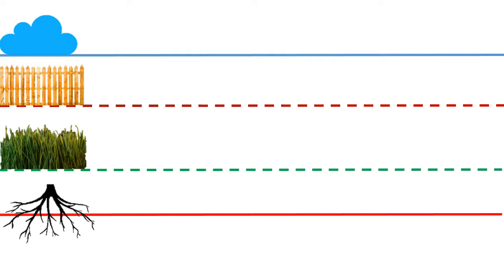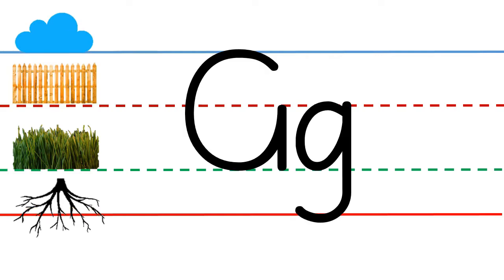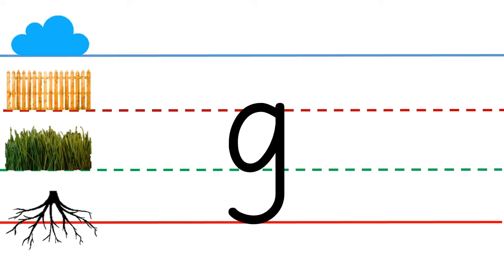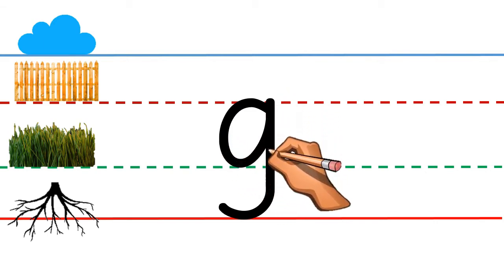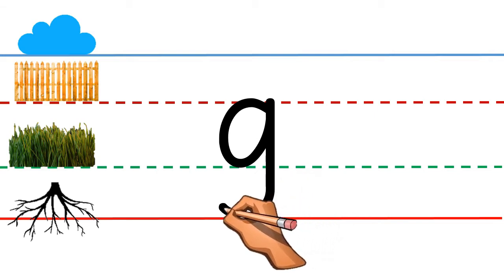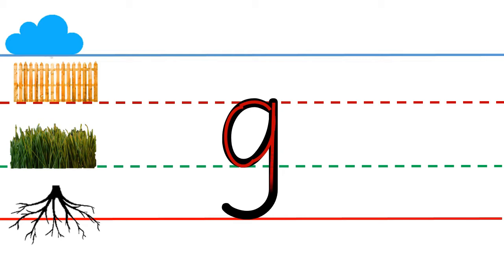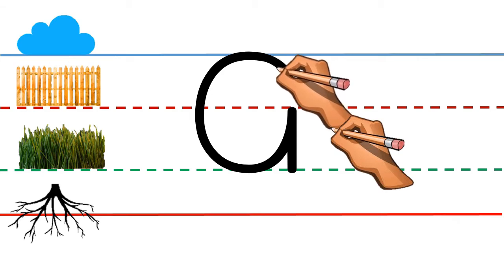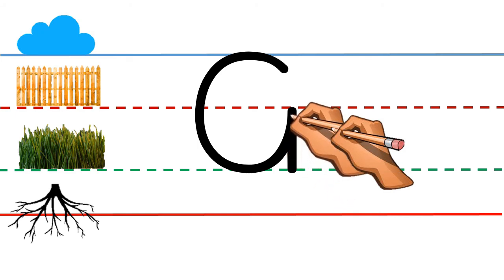Formation of the letter "Gg" Writing for Preschoolers | Letter Formation For Beginners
Writing is always a tricky topic for preschoolers. It can be difficult, tedious and frustrating to understand the letter formations.
Learn to read and write the  letter "Gg" with this fun and engaging letter formation video.